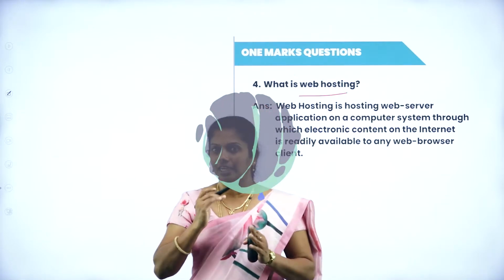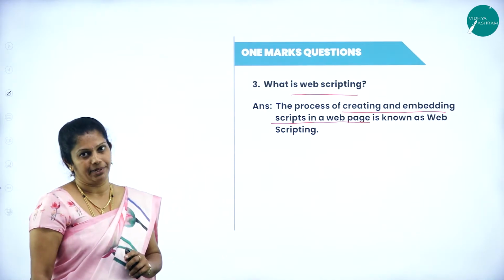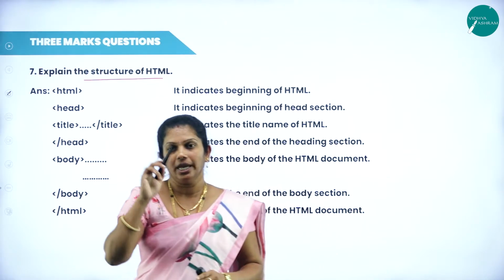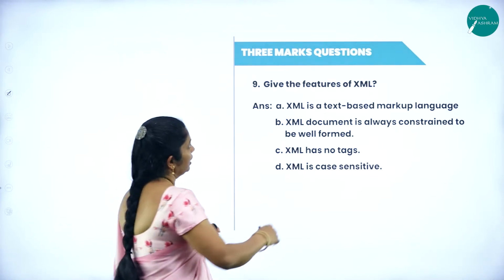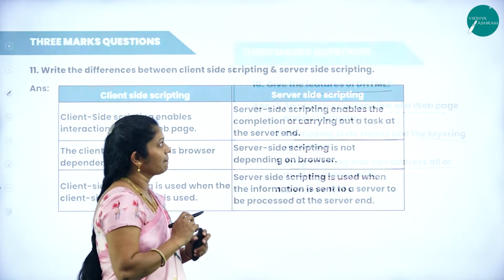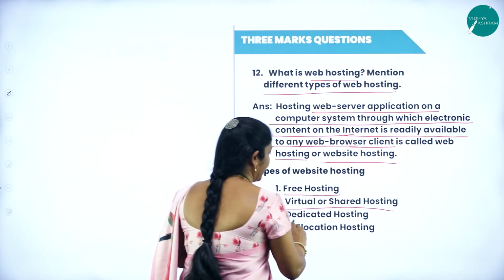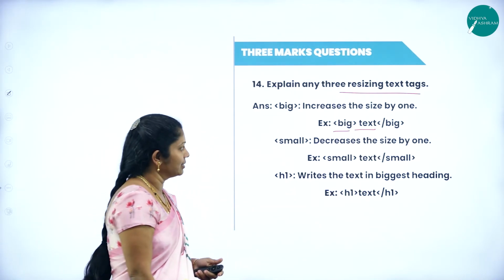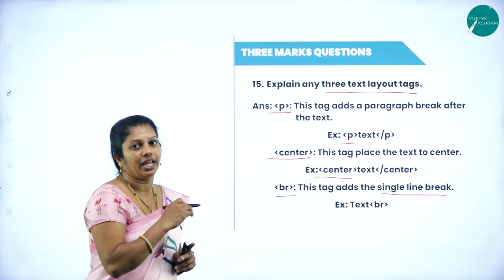DAY 86 | COMPUTER SCIENCE | II PUC | WEB DESIGNING | REVISION | L1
Class : II PUC
Stream : SCIENCE AND COMMERCE
Subject : COMPUTER SCIENCE
Chapter Name : WEB DESIGNING
Lecture : REVISION